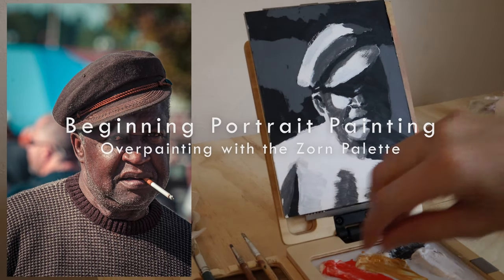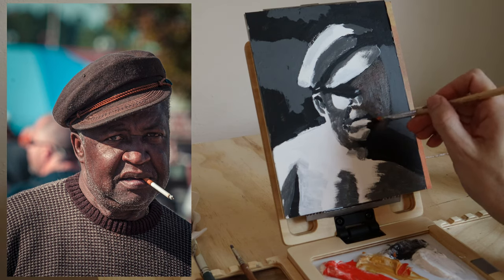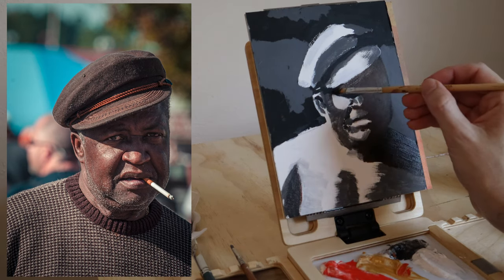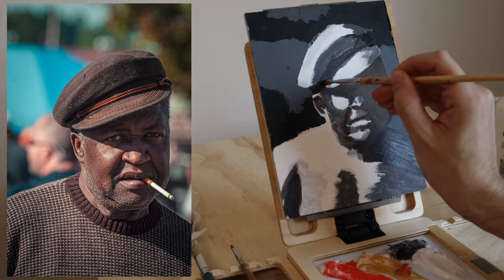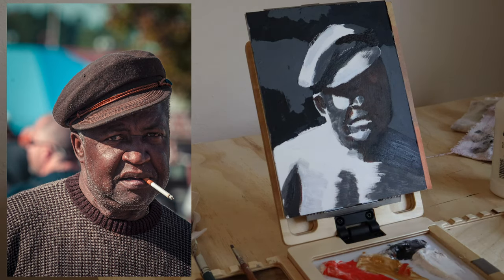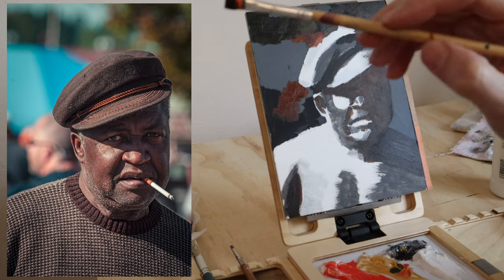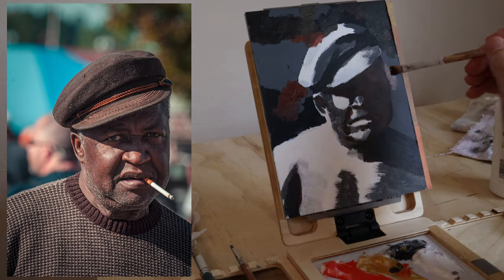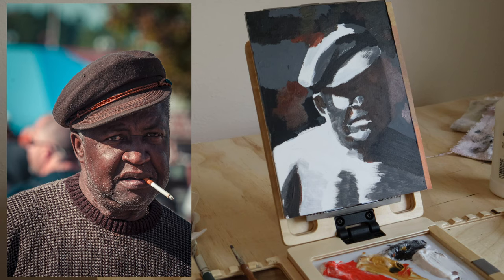Beginning Portrait Painting: Zorn Palette Demo in Real Time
This is a real-time demo of layer 2 of a portrait. See the companion video for the setup using a 3-value notan. This goes over a bit of the strengths and weaknesses of the Zorn Palette (pioneered by Anders Zorn). We talk about local color, approaches to painting, and some notes about what to include and exclude in a painting.

Go check their site for a ton of good candid photos.